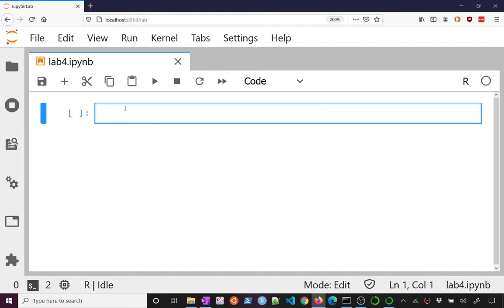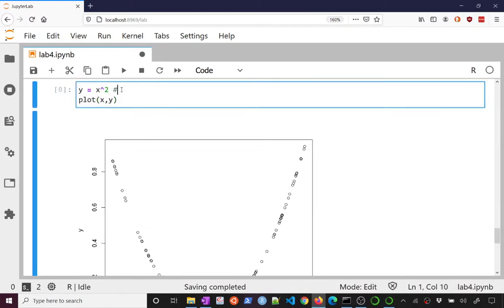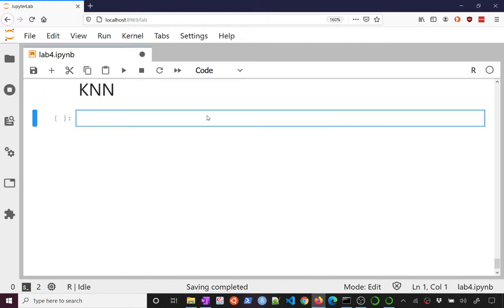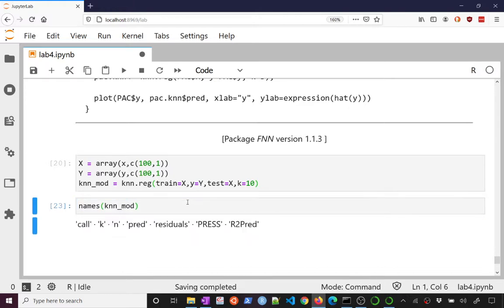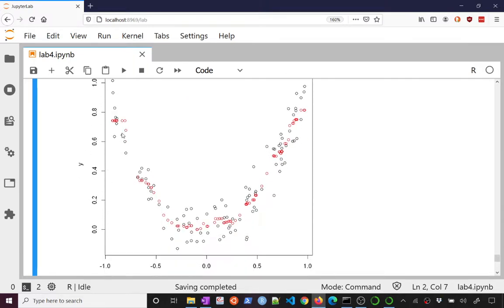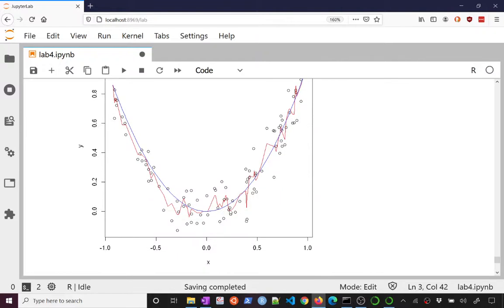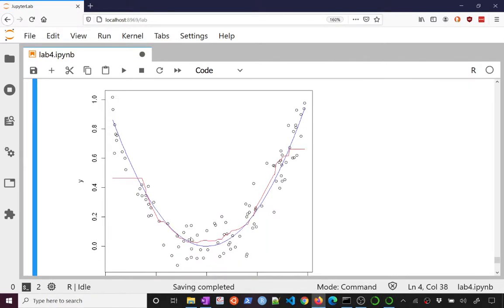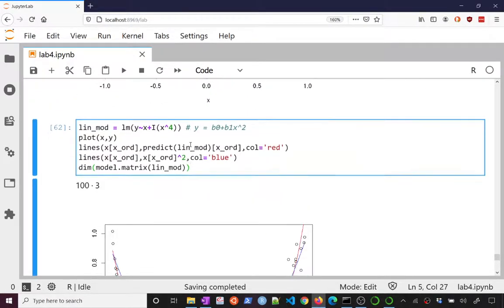688 S21 Lab 4 - KNN